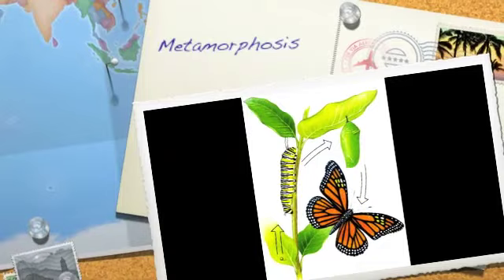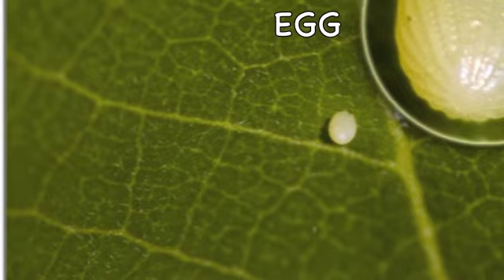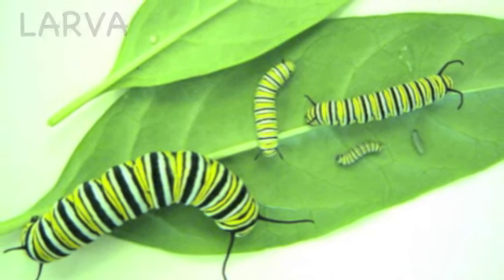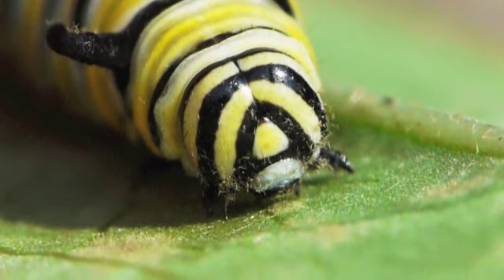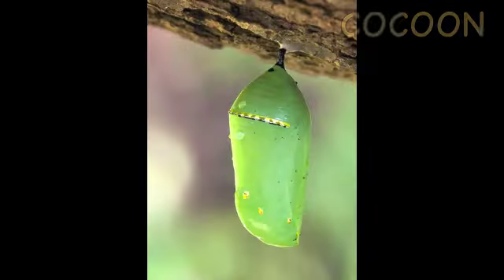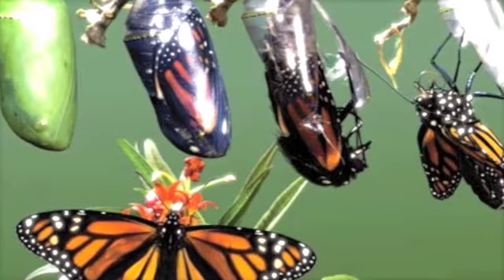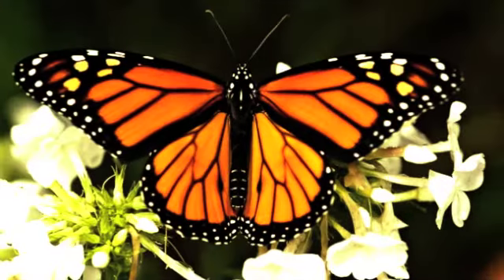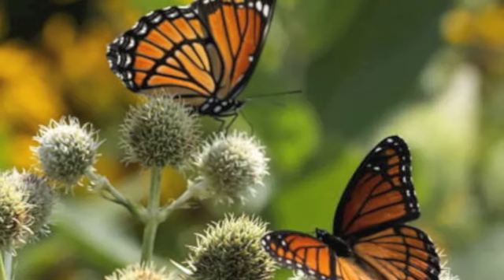270 Project 3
I made this video for a class. It takes kids through the process of metamorphosis with pictures while a voice recording takes them through the stages.